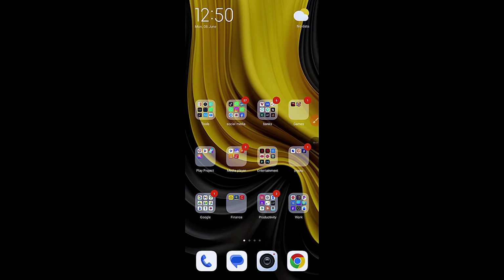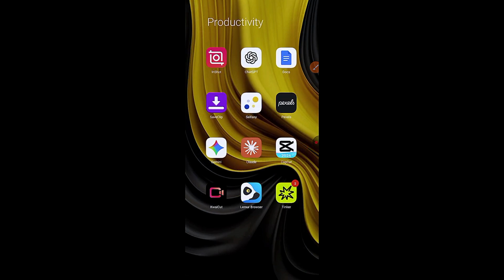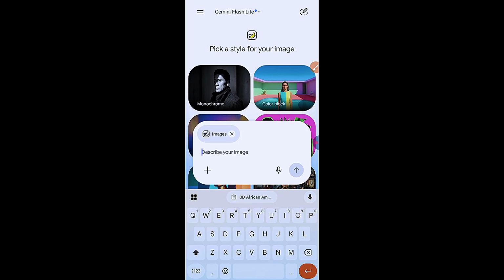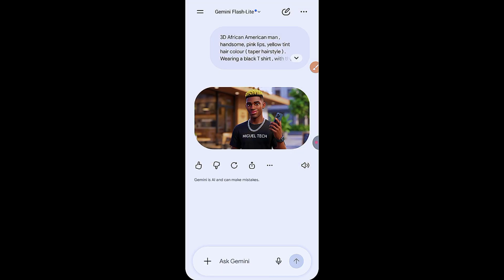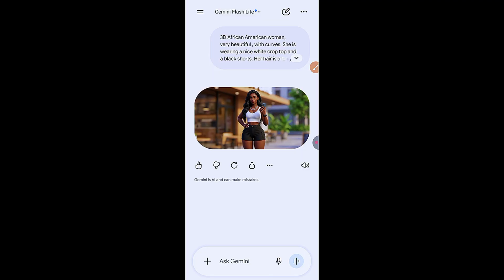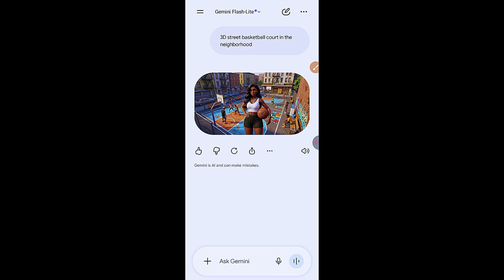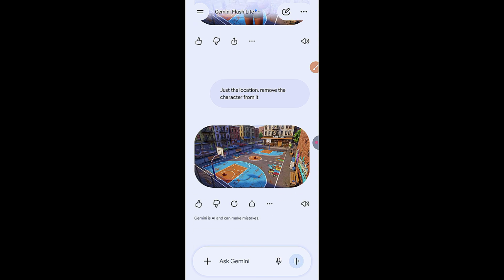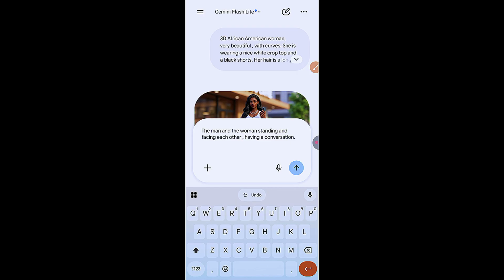Unlimited AI Videos In Seconds (Completely Free)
In this video, I’ll show you a free AI video generation tool that allows you to create unlimited videos without expensive subscriptions.This is perfect for:AI filmmakersYouTube automation channelsContent creatorsFaceless video creatorsTech enthusiastsYou’ll learn how to:Access the free AI video generatorCreate unlimited AI-generated videosUse the tool for content creation and YouTube videosSave money on paid AI toolsIf you’re into AI filmmaking, AI tools, YouTube growth, and content creation, this channel will help you stay ahead of the game.👉 Subscribe for more AI tools, tutorials, and filmmaking hacks.